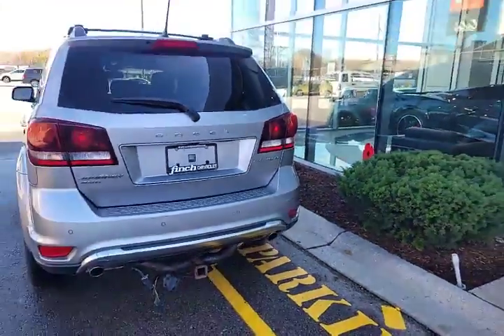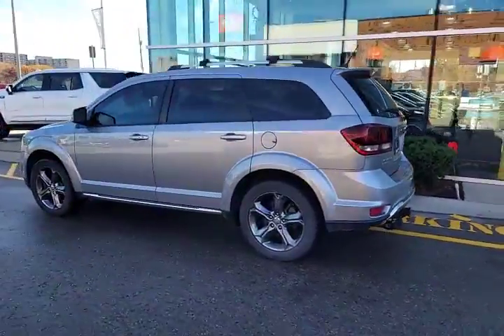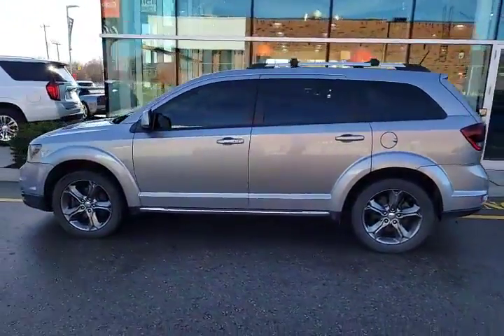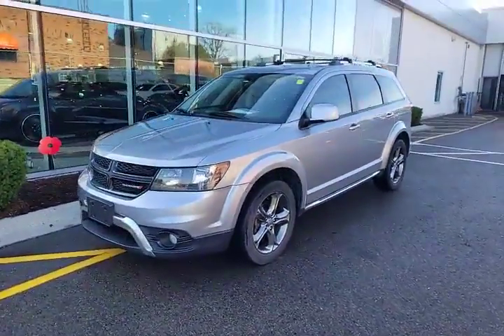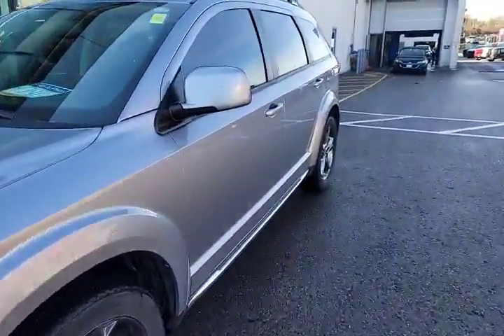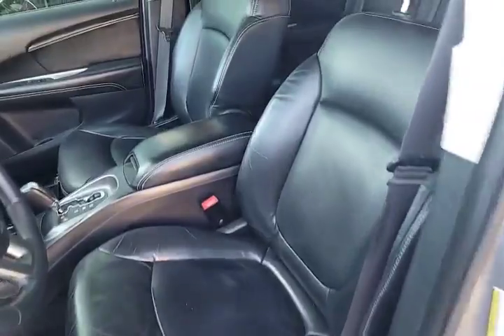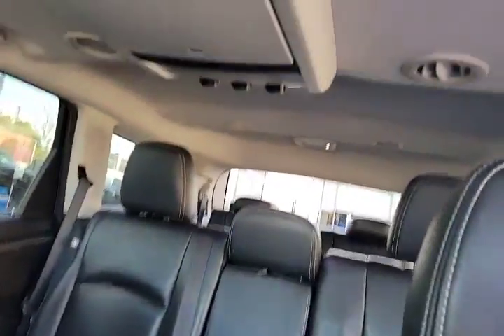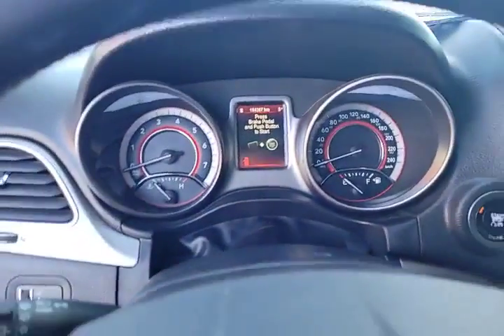2016 Dodge Journey Crossroad AWD | London ON | Finch Chevrolet Cadillac Buick GMC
In need of a reliable pre-owned three-row SUV at a great value price? Check out this awesome used Dodge Journey Crossroad AWD with Kevin Dibrita from Finch Chevrolet Cadillac Buick GMC!

This 2016 Journey has been kept in excellent condition and still has low mileage for a 2016 model with under 155,000kms. This All-Wheel Drive SUV also comes very nicely equipped with Leather Interior, Sunroof, Rear DVD Player, Backup Camera, Bluetooth, Push-Button Start and more. Available today at the awesome Finch Pre-Owned price of only $17,900 (+taxes & licensing), this family-friendly SUV won't stay on the lot for long.